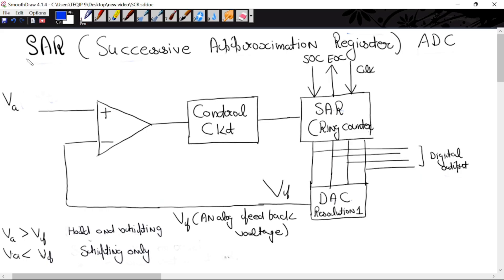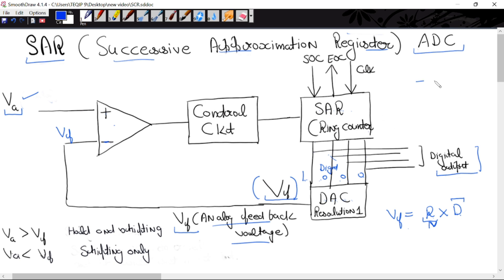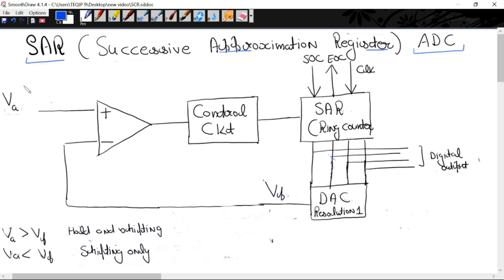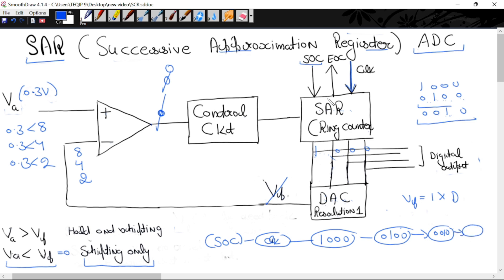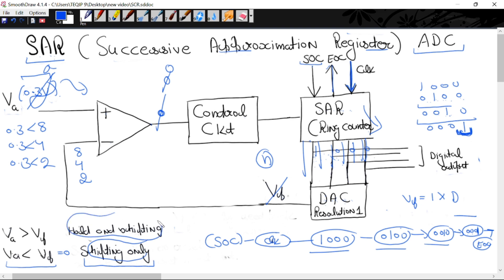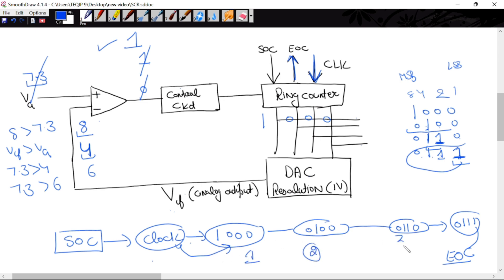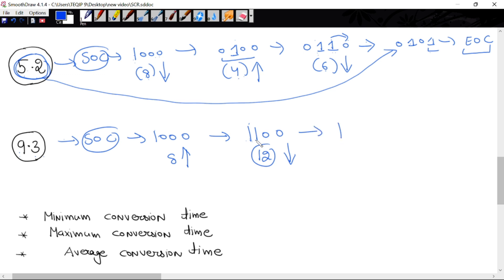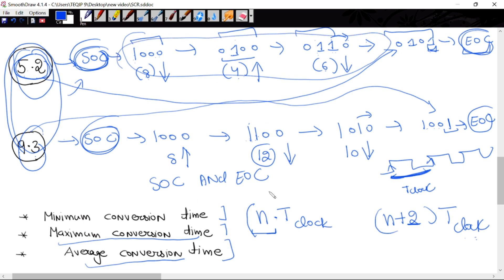SAR Type ADC (Successive approximation Register Analog to Digital Converter) :Lec-178